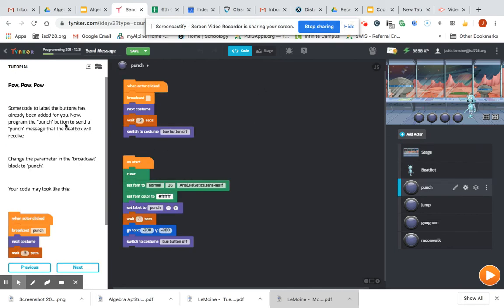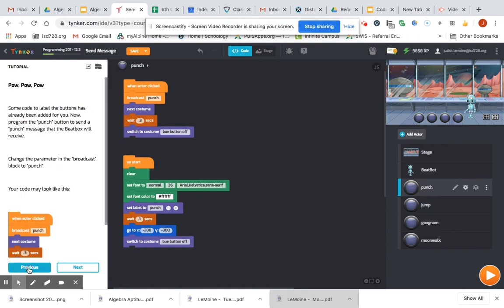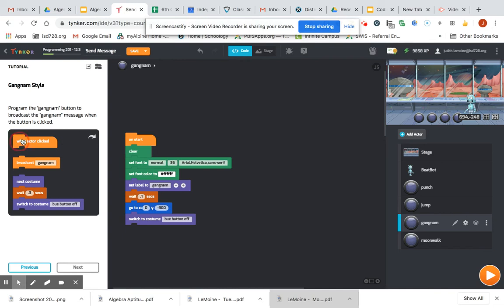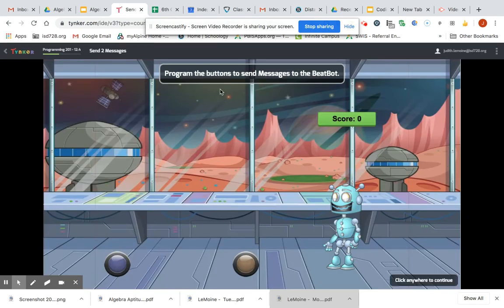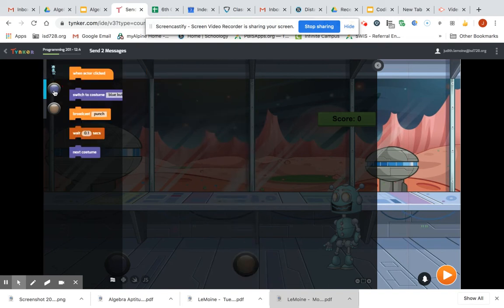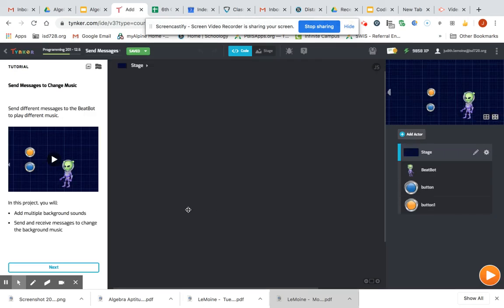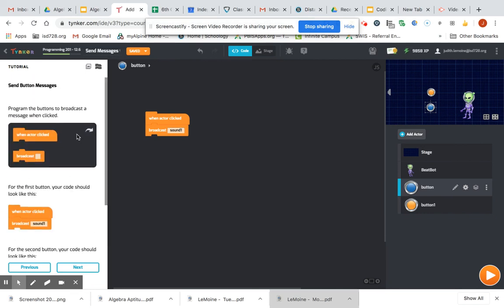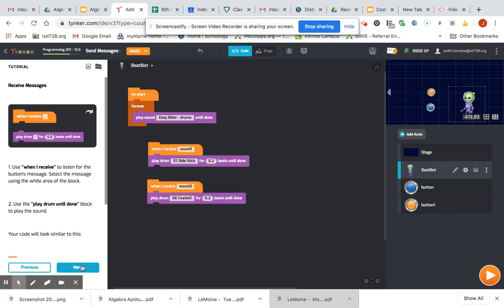Lesson 12 - Broadcasting Messages